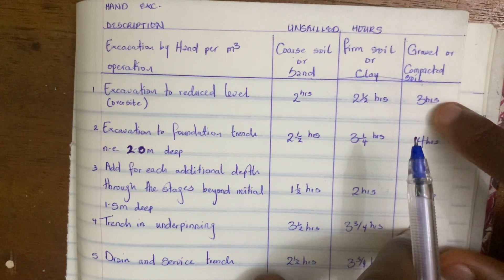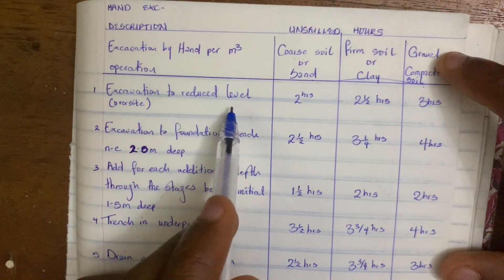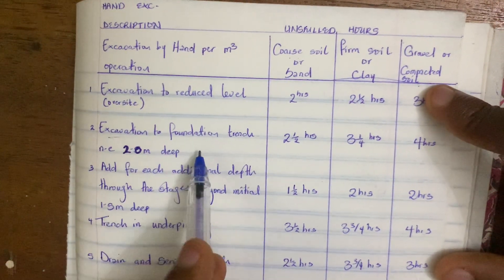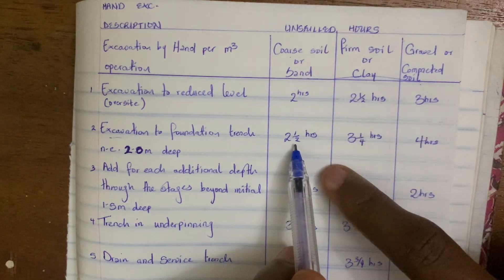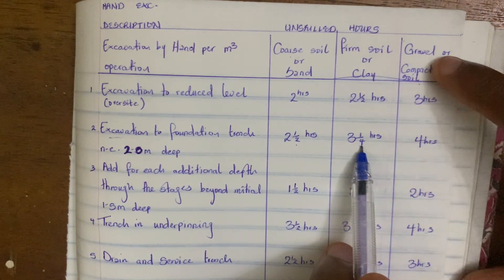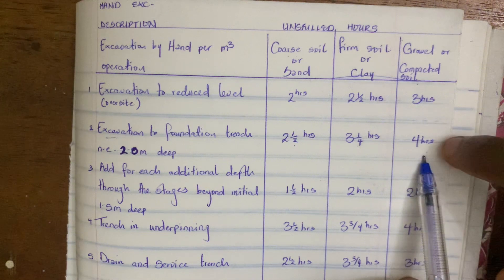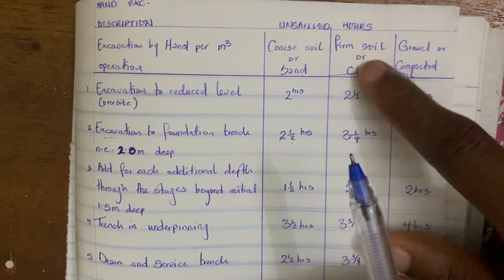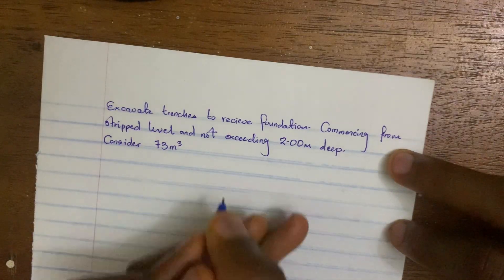HOW TO BUILD UP RATE FOR FOUNDATION TRENCH EXCAVATION [PART 1] | CONSTRUCTION ESTIMATION GUIDE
In this video, we break down how to easily build up rates for foundation trench excavation. We'll cover essential factors like labor costs, equipment needs, and time estimation to help you create accurate and competitive pricing. Whether you're a contractor or planning your own project, our step-by-step guide will simplify the process and ensure you stay on budget. Join us for valuable insights and tips to streamline your excavation planning!